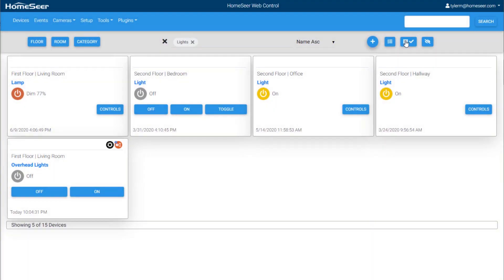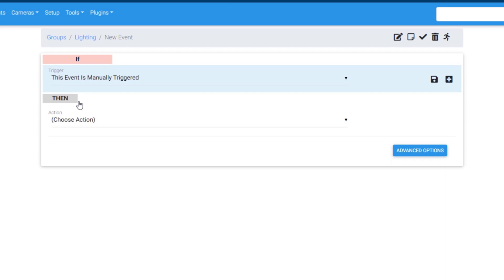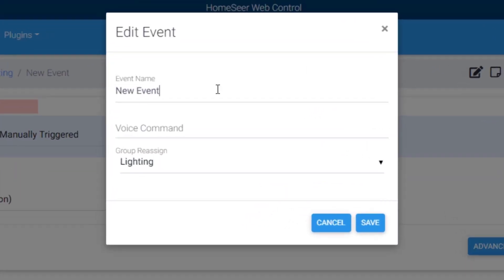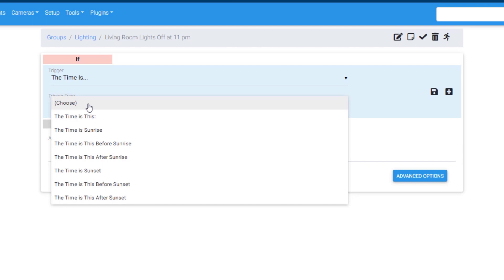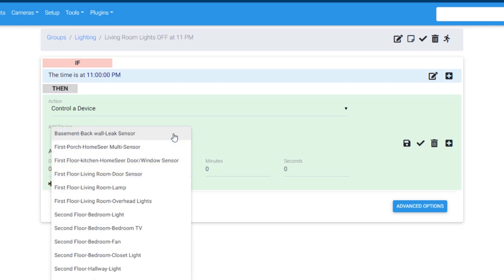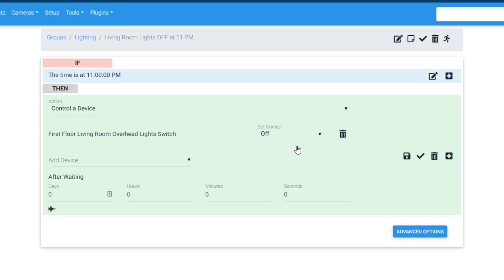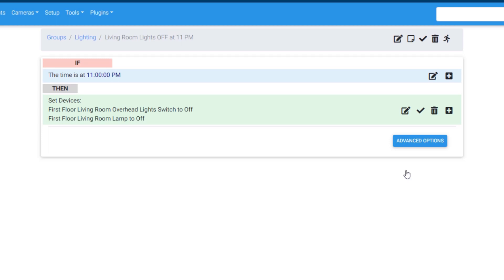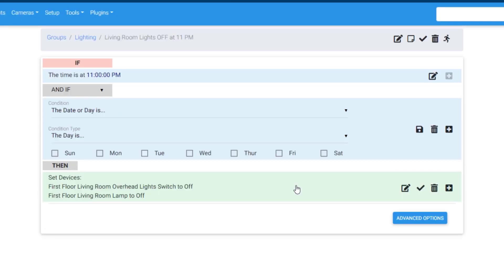Easy Event Creation with HomeSeer HS4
It's easy to create automations ("events") with HomeSeer software or hubs. Our event engine features a simple menu-driven workflow for adding triggers, conditions and actions WITHOUT complicated scripts or programming.